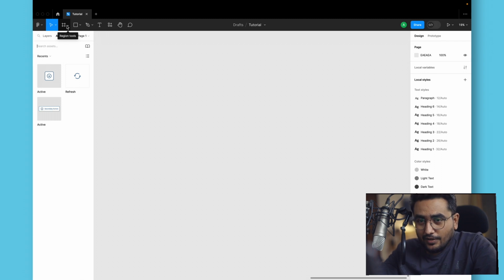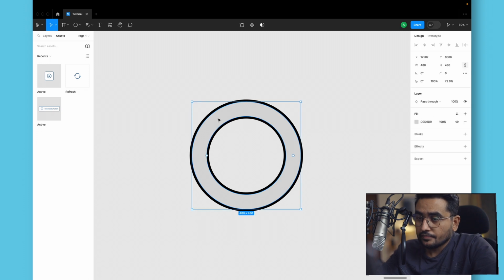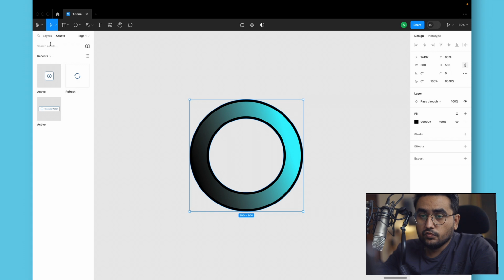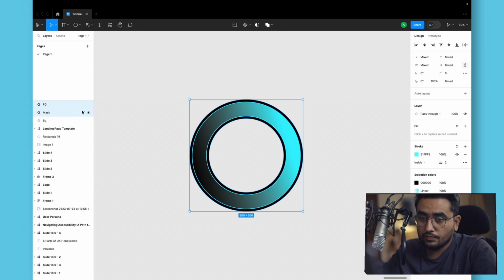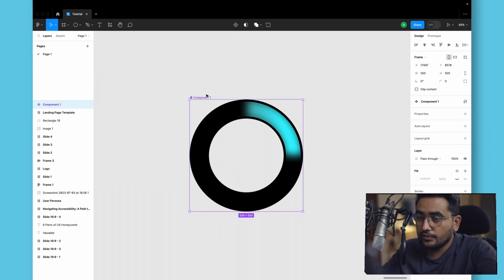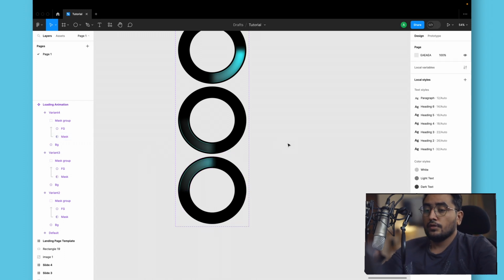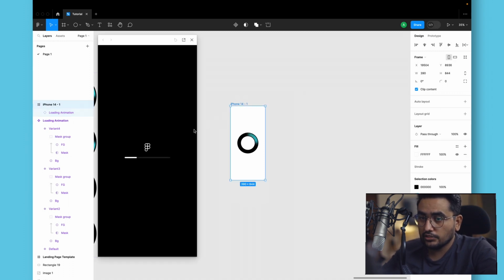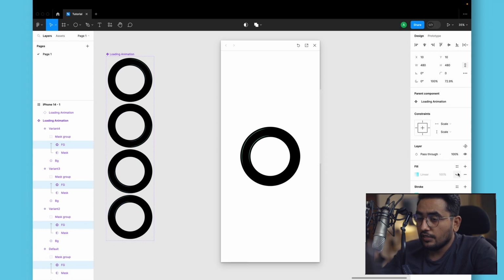Loading Animation in Figma | Figma Animation Tutorial | Figma Tutorial ForBeginners | UX Mate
Cool Vibrant Loading Animation in Figma | Figma Animation Tutorial | UX Mate

Learn to create a captivating and dynamic loading animation in Figma with this step-by-step tutorial. Perfect for beginners and those looking to enhance their Figma animation skills. Watch now and bring life to your designs!